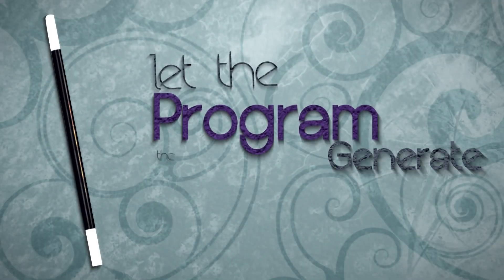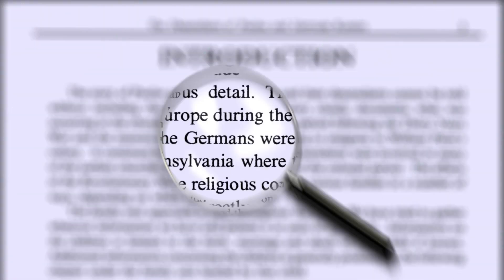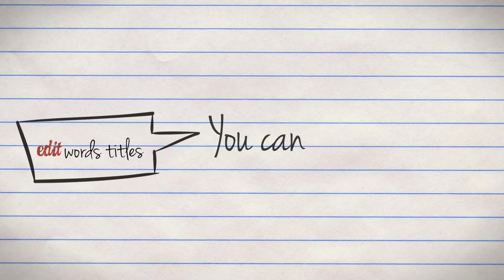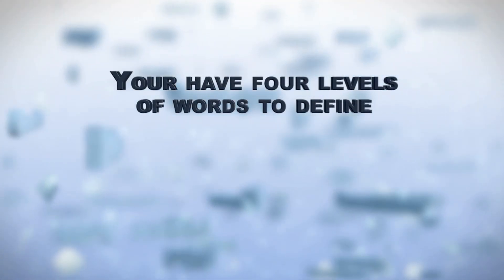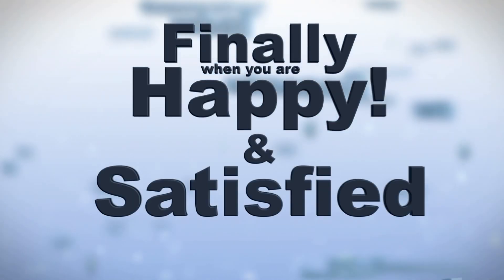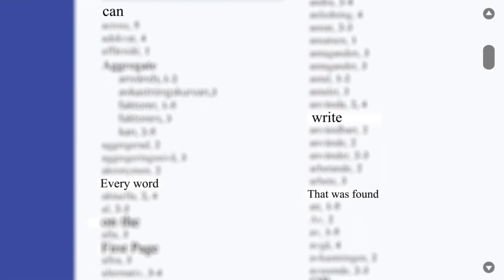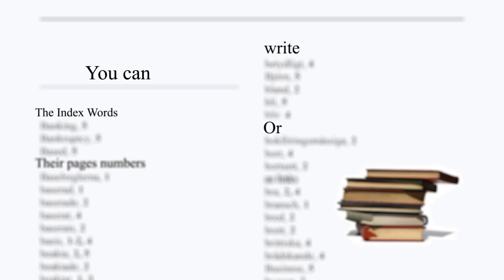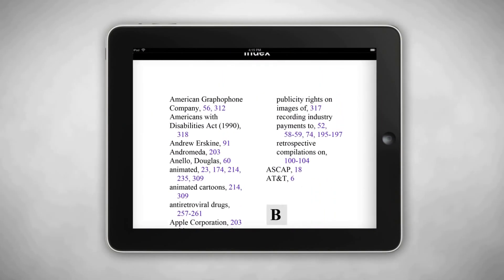PDF Index Generator Software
A Book Index is what sells a book ... That is why we have created this software. It will help you create your Back-Of-Book Index in 4 simple steps, and it will  increase your book sales.